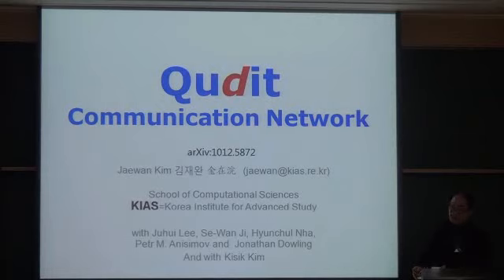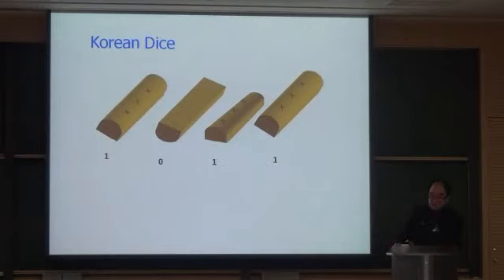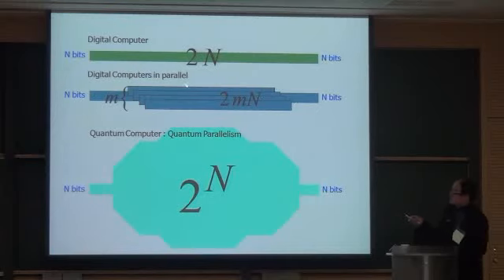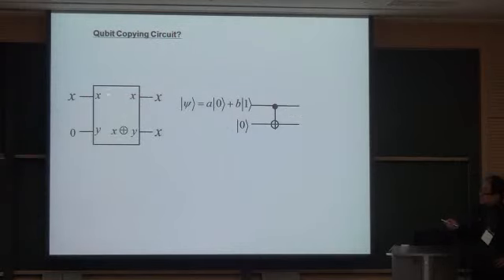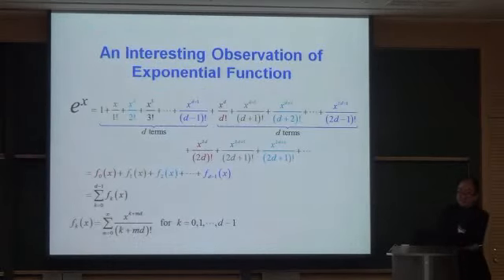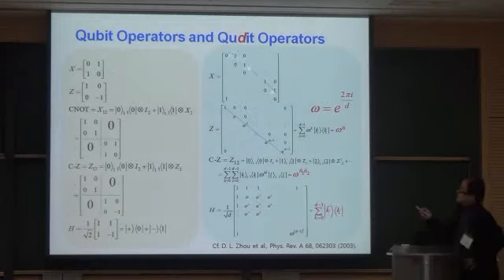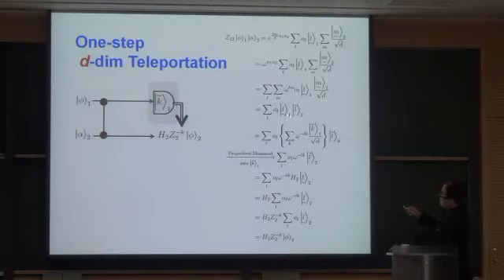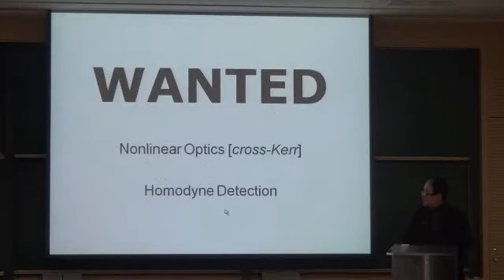Kim, Jaewan (KIAS) / Qudit Communication Network / -11-15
2012 KIAS International Conference on Coding Theory and Applications